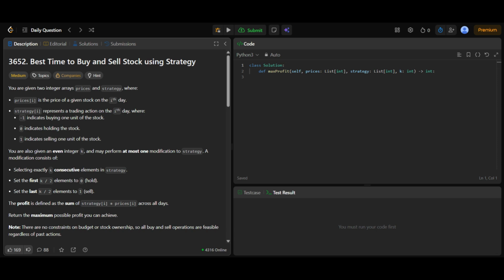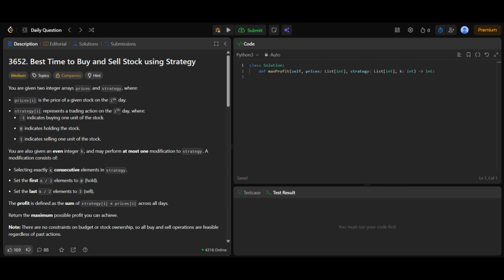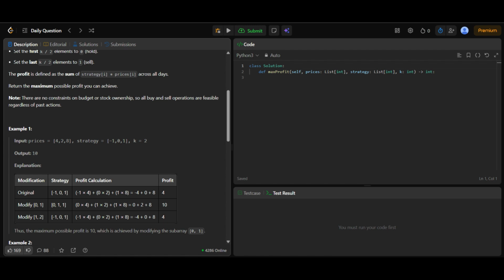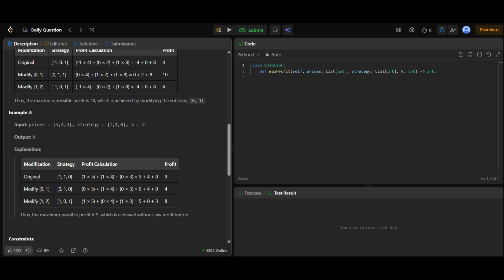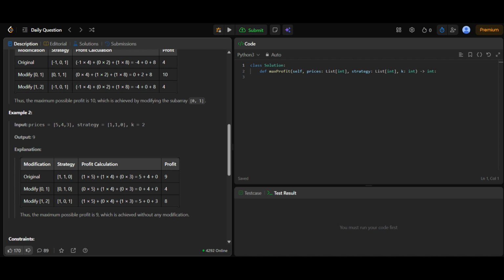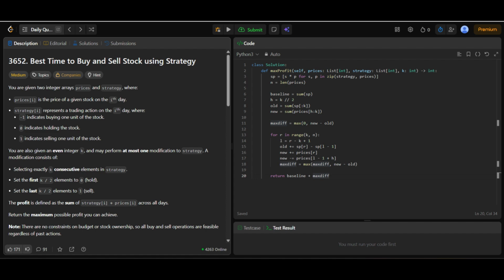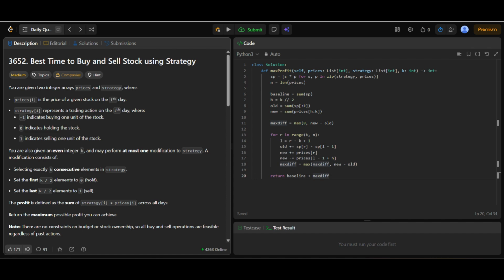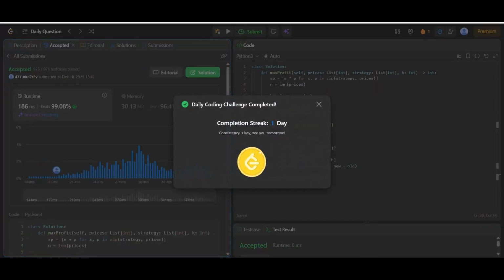3652 Best Time to Buy and Sell Stock using Strategy